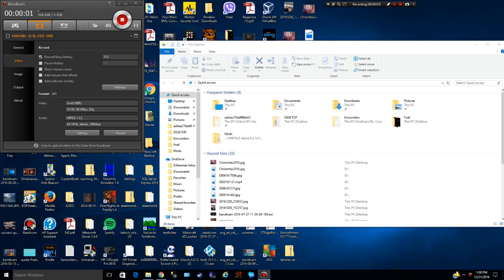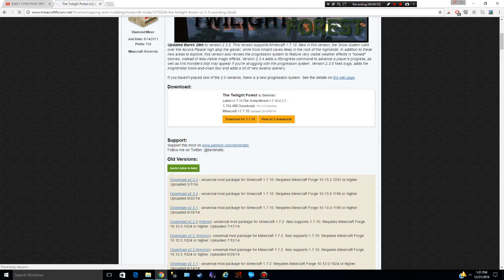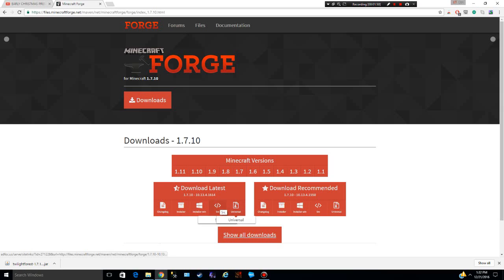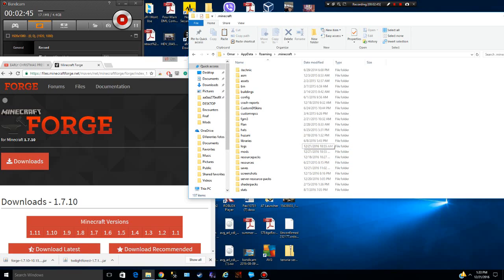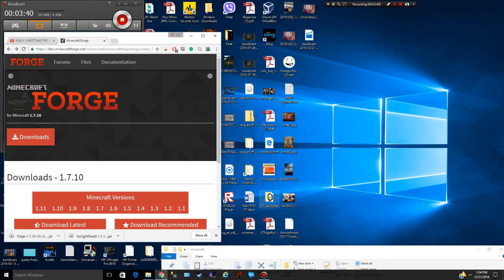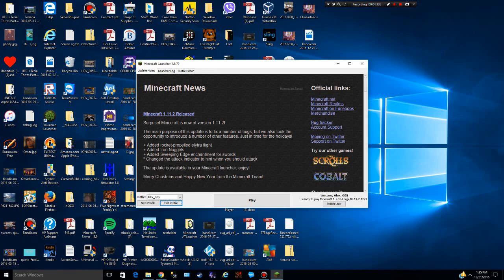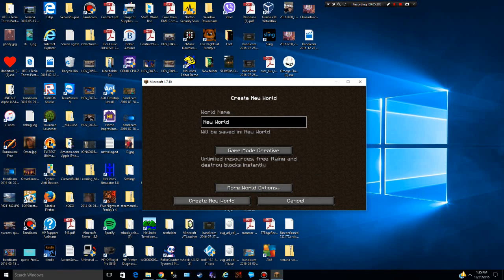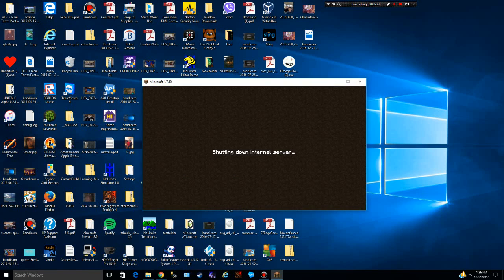How to download mods on minecraft | Minecraft Tutorial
A tutorial on how to download mods in minecraft let me know any other tutorials you want in the description.